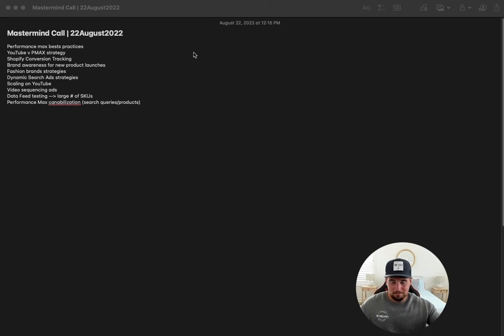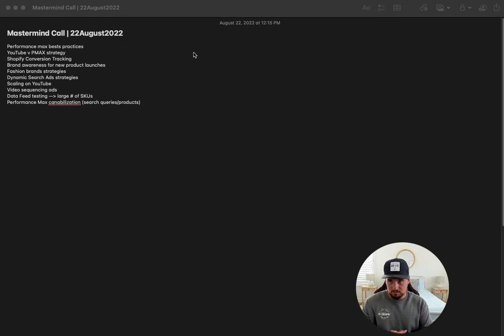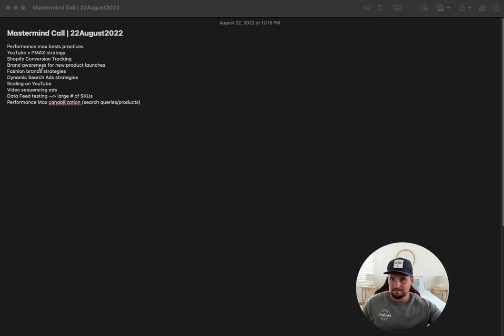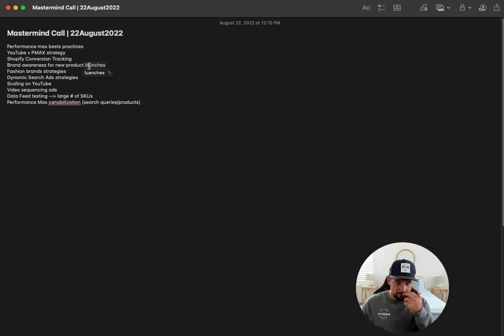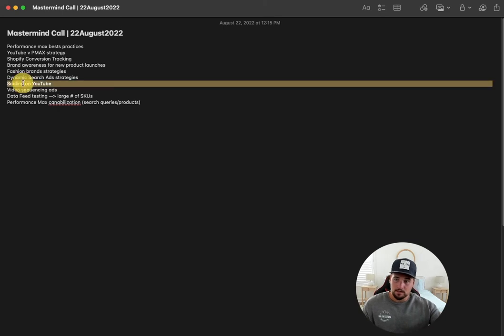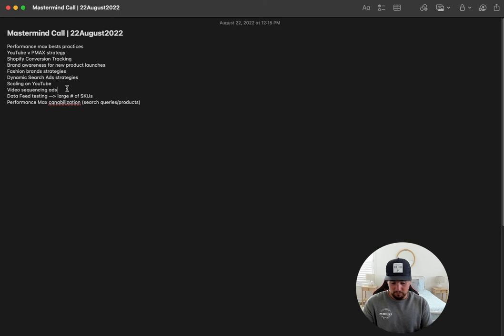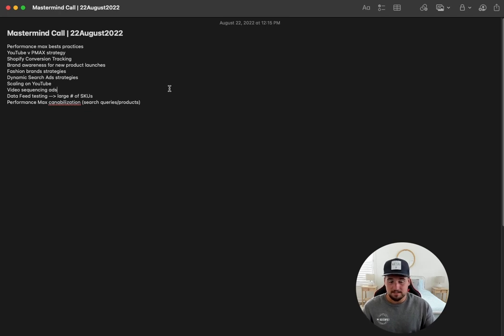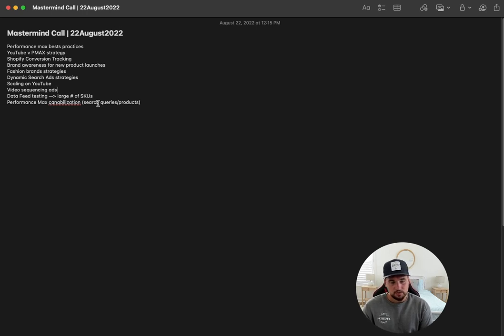Google Ads Mastermind Topics Breakdown | What We Discussed This Week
Mastermind Call | 22August2022 Topics

Performance max bests practices
YouTube v PMAX strategy
Shopify Conversion Tracking
Brand awareness for new product launches
Fashion brands strategies
Dynamic Search Ads strategies
Scaling on YouTube
Video sequencing ads
Data Feed testing, large # of SKUs
Performance Max over-sharing (search queries/products)